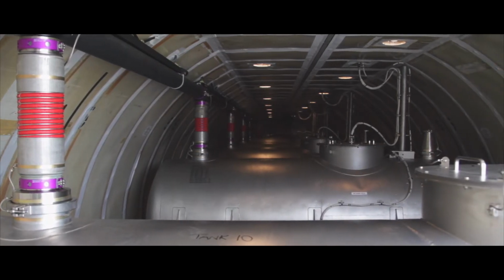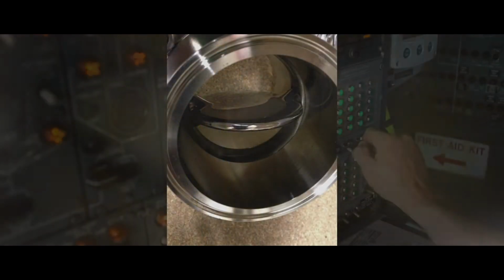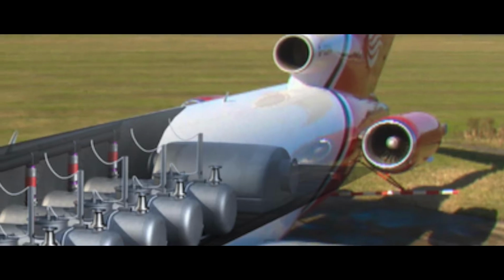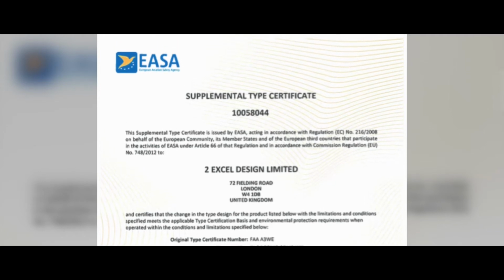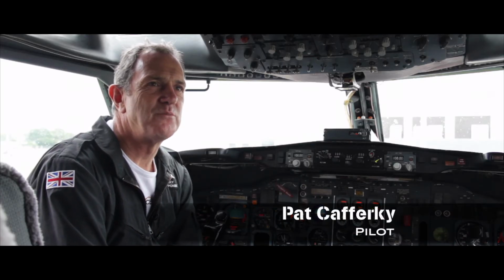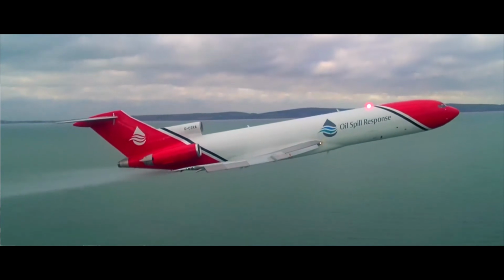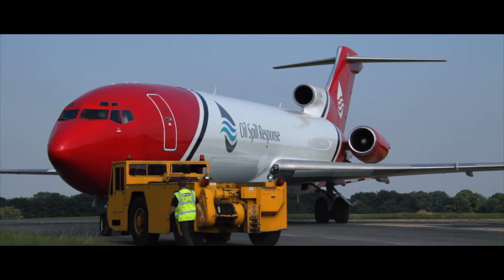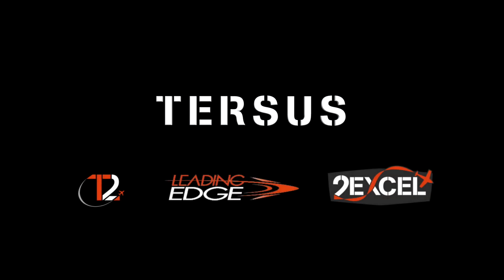Tersus System Video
Tersus is the only compliant jet based dispersant system in the World.